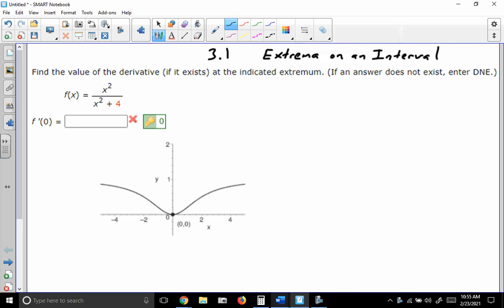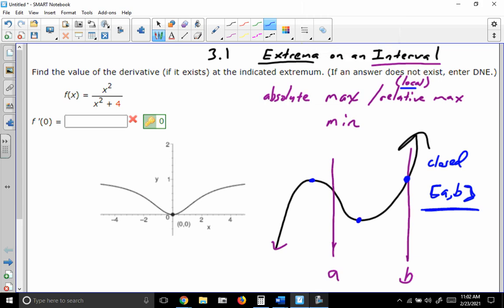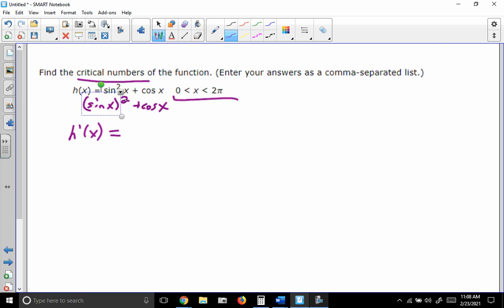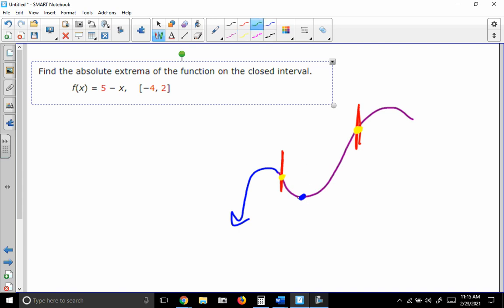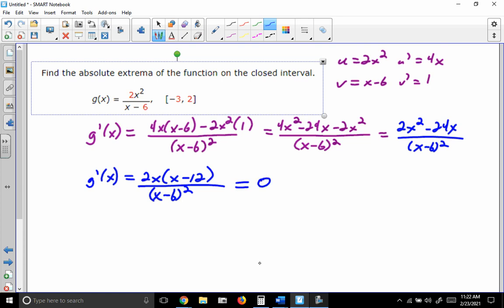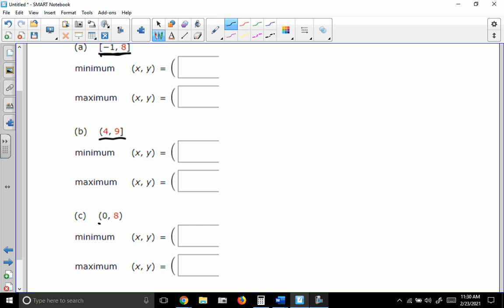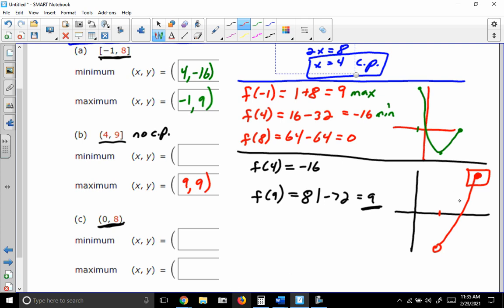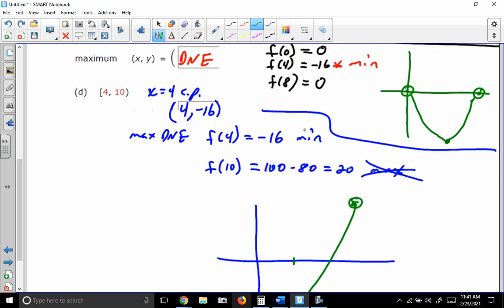3.1 Lecture and Examples MTH125